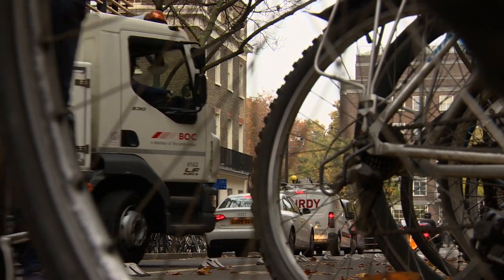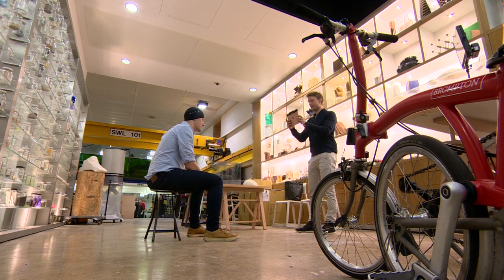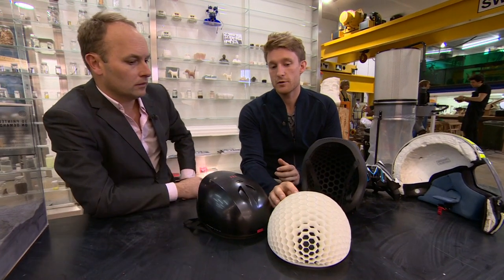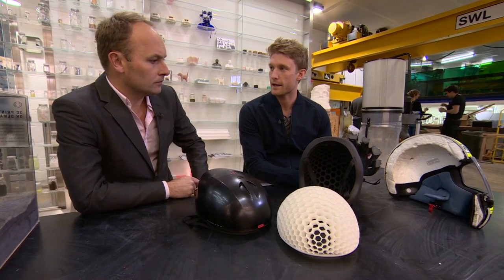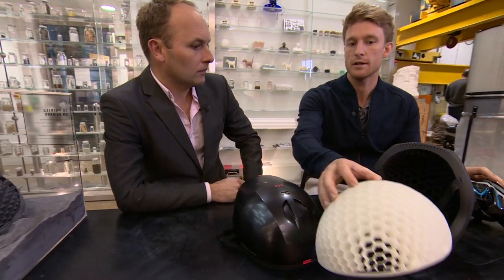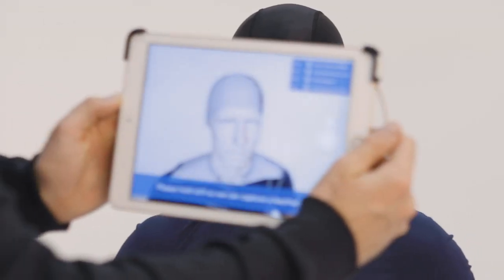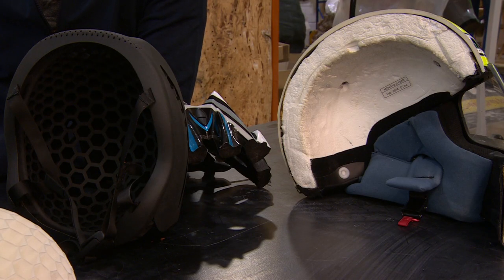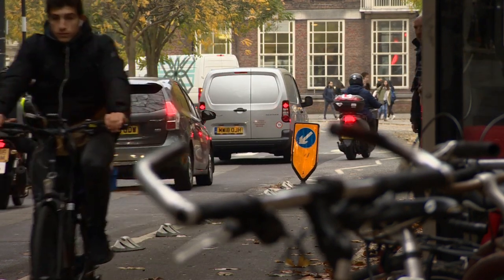Purpose built cycle helmet designed in London